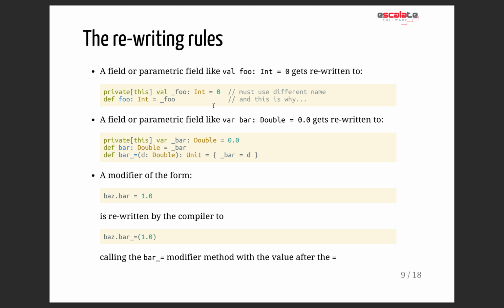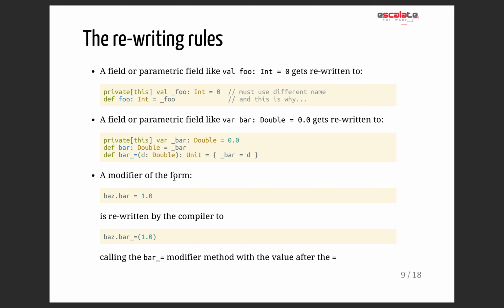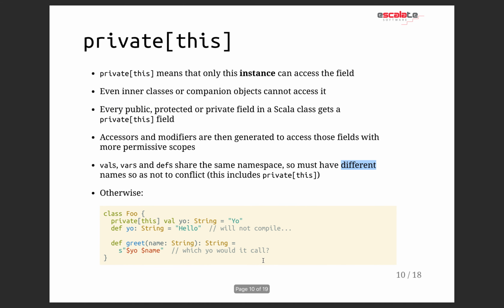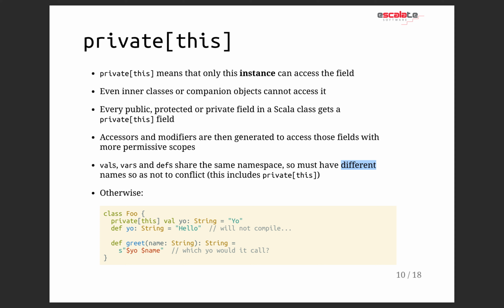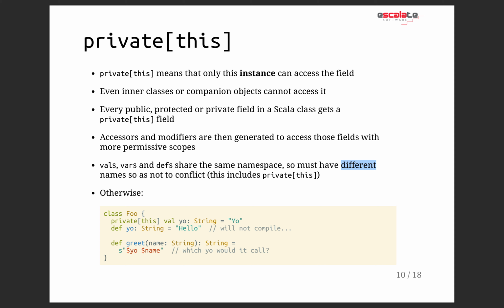2 03 scala private this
scala The re-writing rules